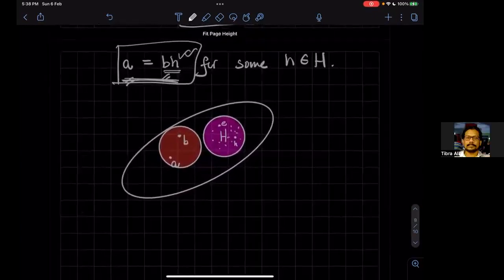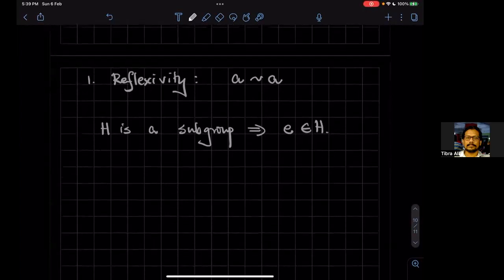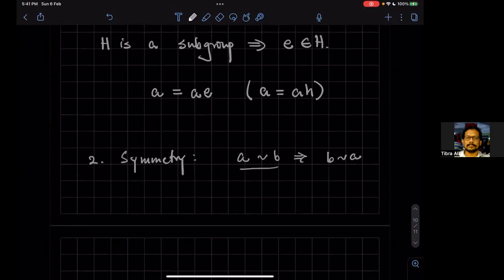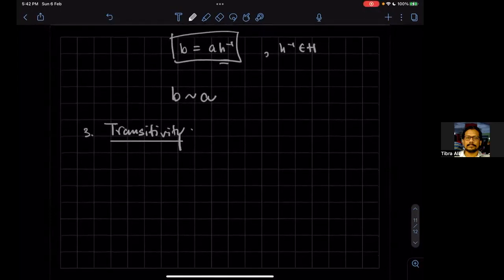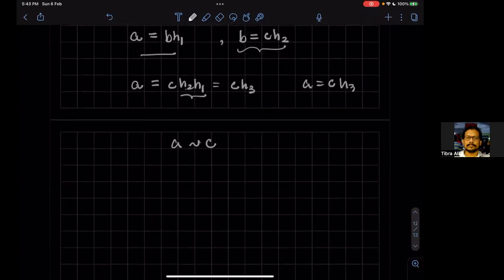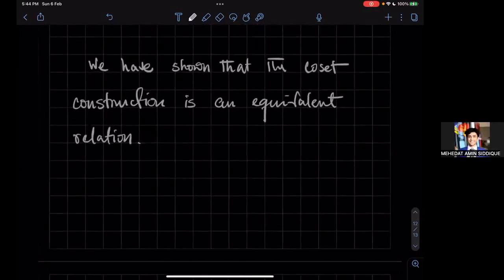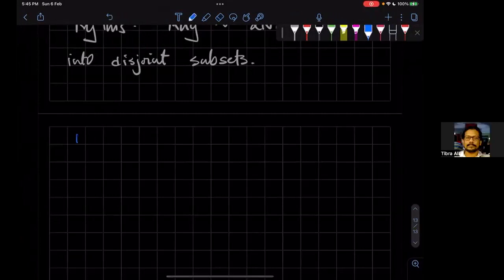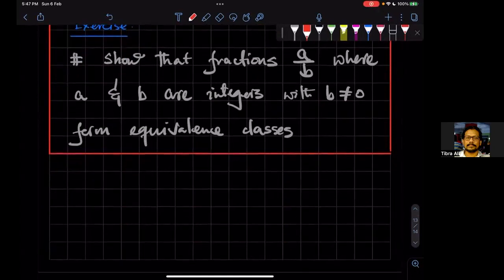Group Theory L3V3: Equivalence Relationships